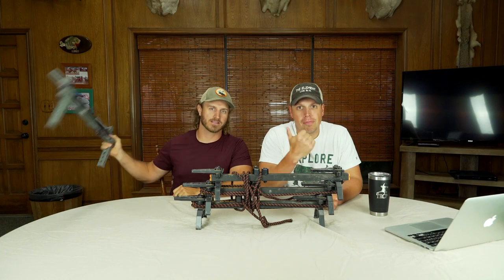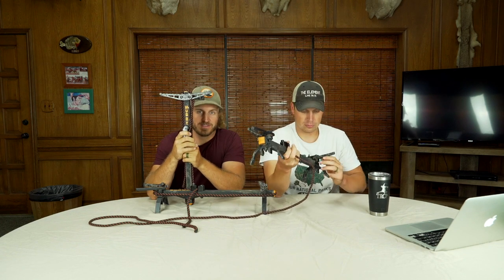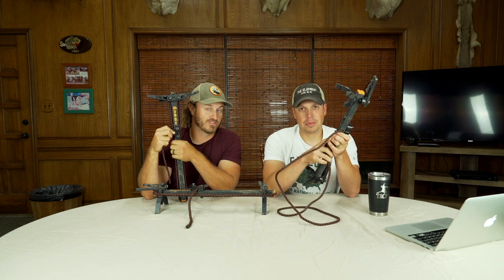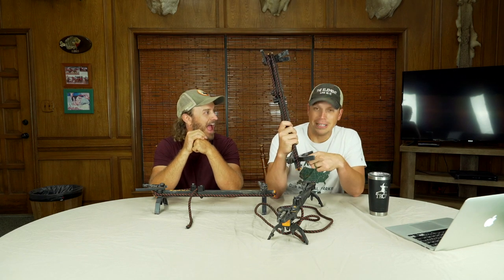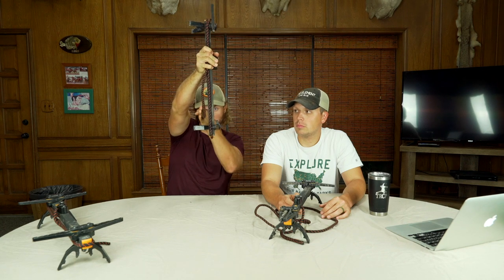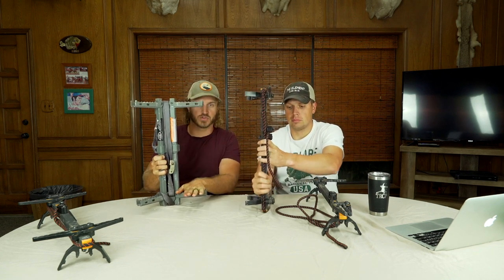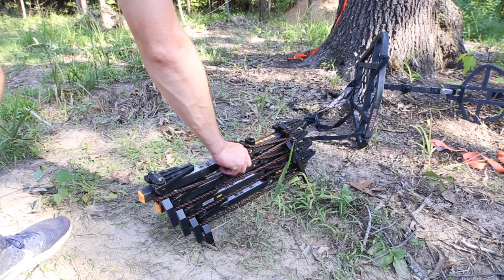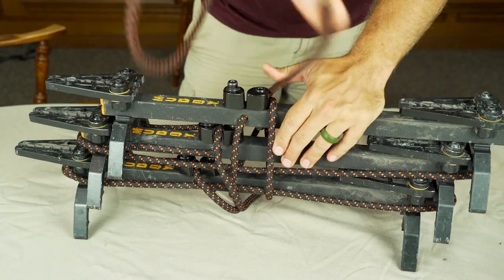Best Climbing Sticks?? Mobile Deer Hunting with the MUDDY Pro Tree Stand Sticks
Tyler and K.C. from The Element Podcast talk about the sticks they've  been using the last 2 years. They like the practical uses and quick set up that can be had, but the machining and durability of the sticks might come into play at times.

Hunting pubic land can be difficult. However, with good map scouting, strong access, quality gear, and some killer tactics, hunts can go your way! Bucks do deer stuff. We just have to make the right moves to get in between them and where they're headed.

Code "ELEMENT"  gets you 10%